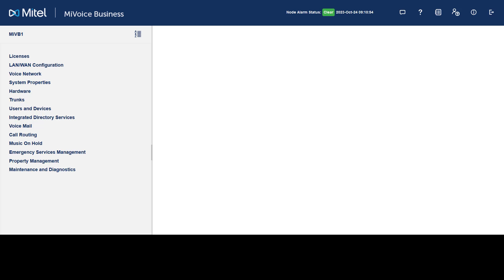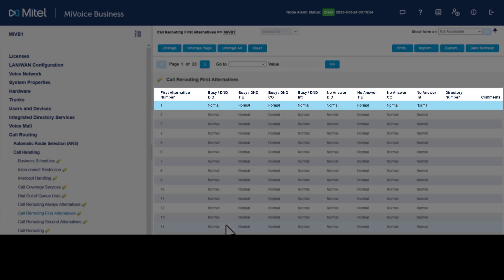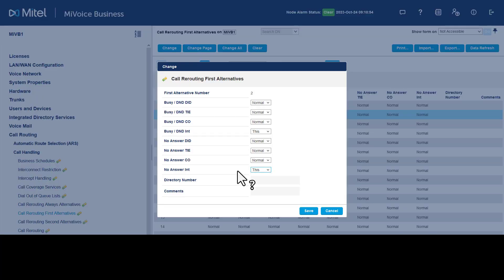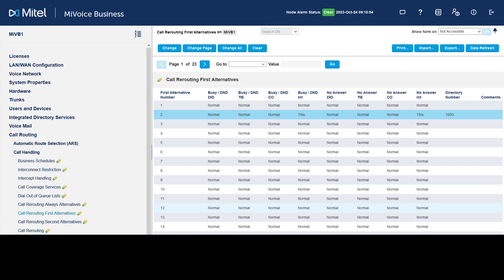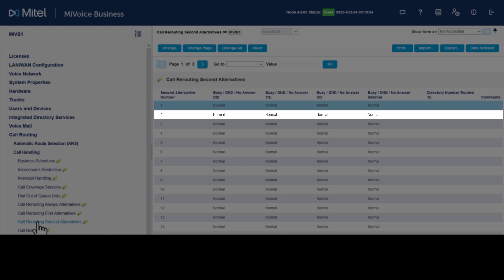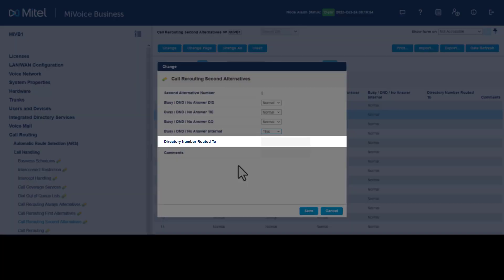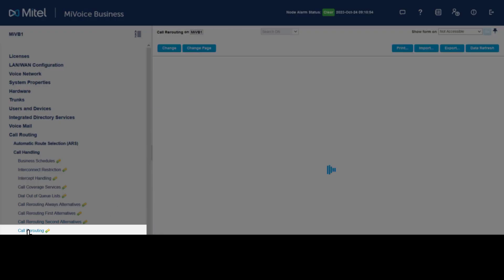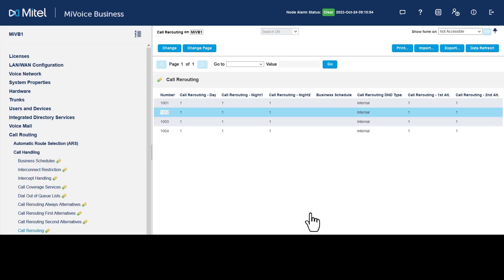Embedded System Management: Call Rerouting to First and Second Alternative: MiVoice Business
This quick reference video demonstrates how to program Call Routing to First and Second Alternatives in MiVoice Business.